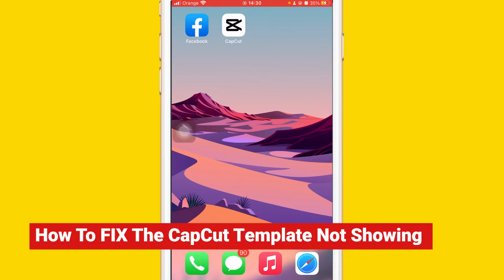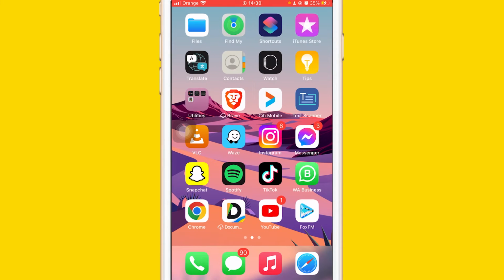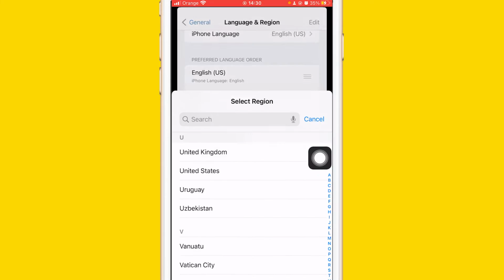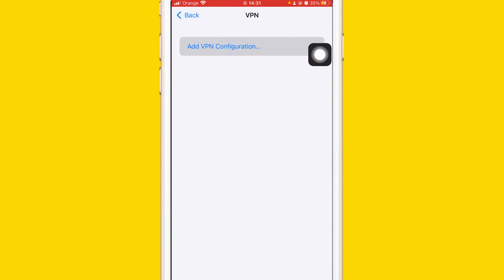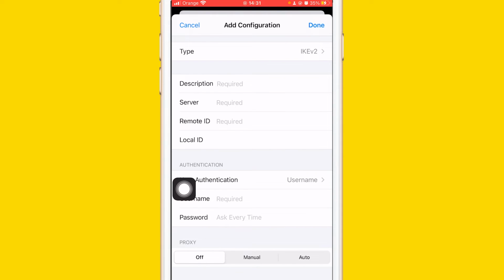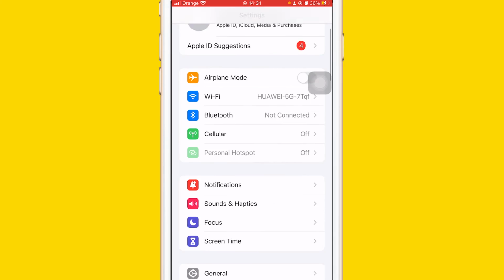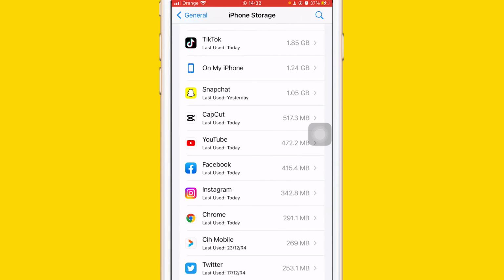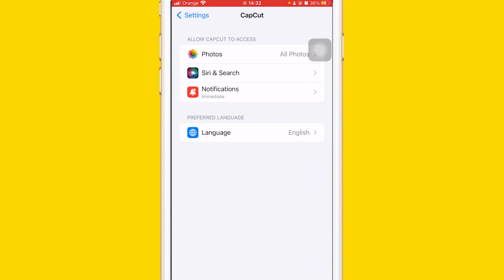How to Fix CapCut Templates Not Showing 2025 (NEW Update)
How to Fix CapCut Templates Not Showing 2023 (Easy way) CapCut is the official video editor and maker for TikTok.
It is developed by Bytedance Pte. Ltd., the company that made TikTok.
It has video editing, text, stickers, filters, colors, music, and more.
In addition, you can add keyframe animation, slow-motion effects, chroma key, Picture-in-Picture (PIP), and stabilization.
Unfortunately, a lot of users are unable to use the templates on the app because they are not showing or working.

In this video, you’ll learn why are CapCut templates not showing or not working and how to fix the feature.